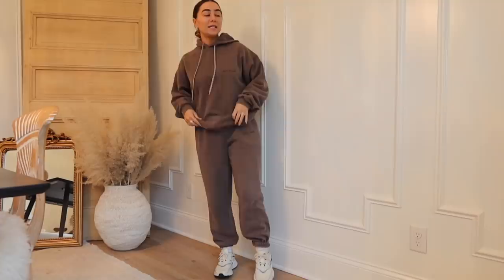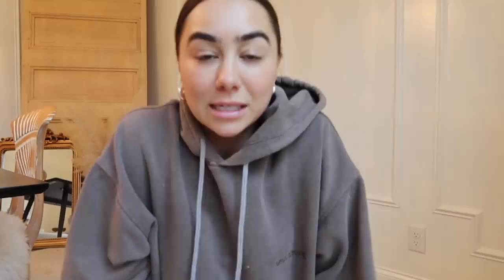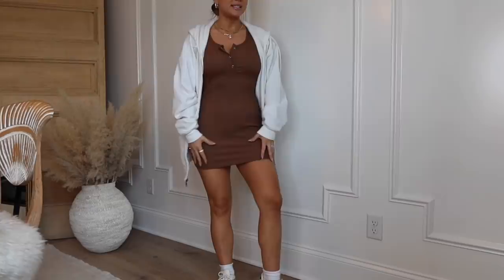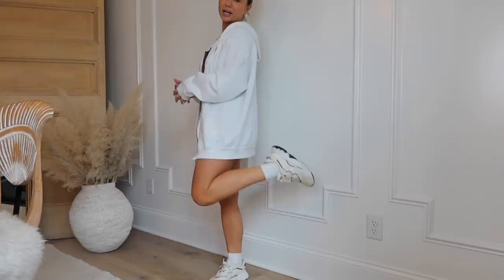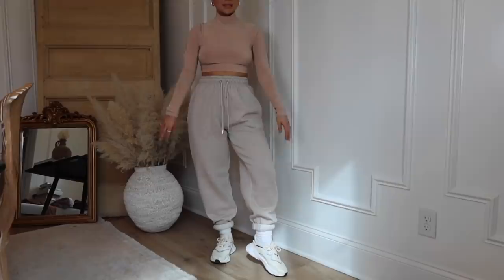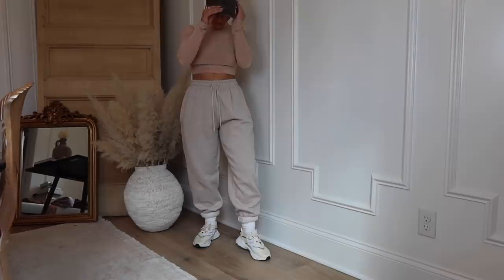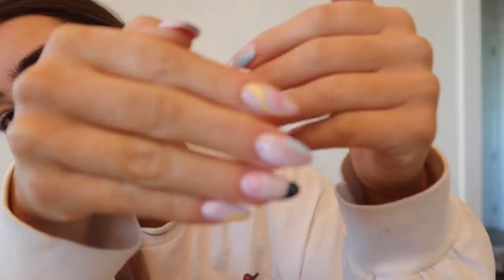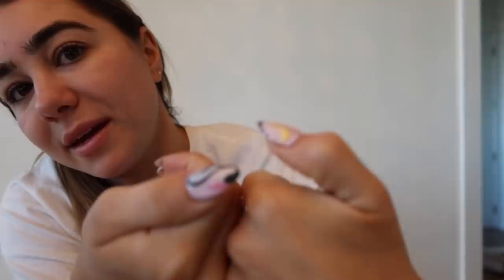VLOG: Chats + Storytimes, Affordable Athleisure Haul, Getting a New Dog?! | Julia & Hunter Havens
Hunters Black Jeans

Brown Washed Tracksuit (still in stock!!) Size Medium
Stone beige Basic Oversized Overdyed Jogger
Stone Basic Oversized Jogger (XS)
Dusky Pink Basic Oversized Overdyed Jogger (XS)
Chocolate brown Woman Acid Wash Oversized Sweatshirt (Large)
Sage Grey Second Skin Brushed Racerfront Bralet (small)
Brown Second Skin Brushed Wide Apex Bralet (small)
Black Second Skin Brushed Scoop Bodysuit (small)
Chestnut brown Second Skin Brushed Racerfront Bodysuit (small)
Cream white Asymetric Rib Crop Top (size 6)
White Basic Cap Sleeve Rib Bodysuit (size 6)
Basic Cap Sleeve Rib Bodysuit (size 6)
Stone beige Lace Up Back Long Sleeve Top (size 6)
Lace Up Back Long Sleeve Top (size 6)
Chocolate brown Petite Button Detail Rib Mini Dress
Chocolate Petite Button Detail Rib Mini Dress (size 6)